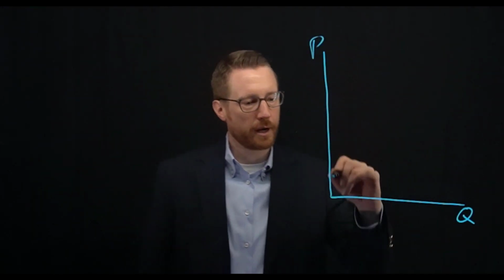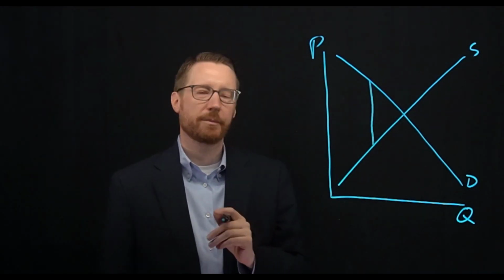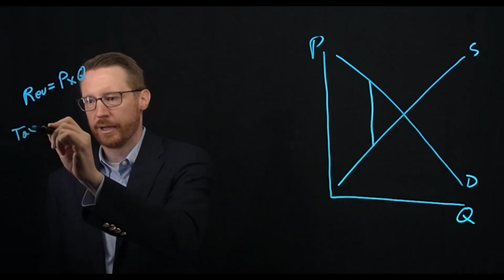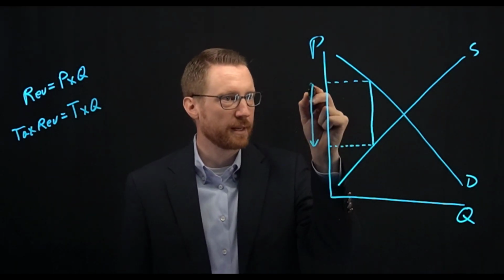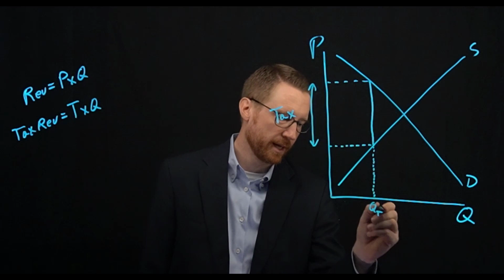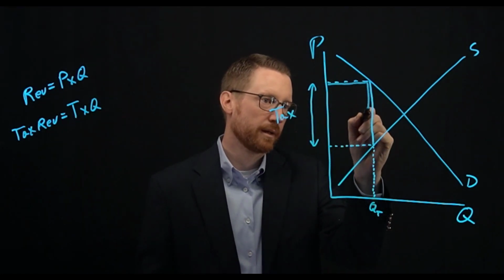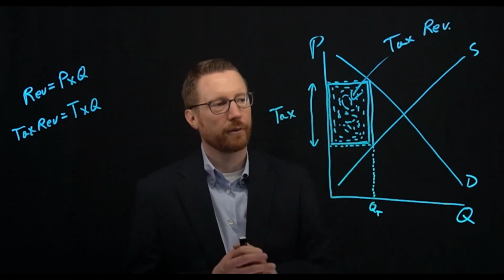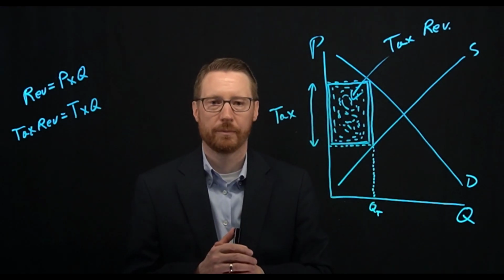Tax Revenue in Supply and Demand - Principles of Microeconomics - Mankiw Ch 8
Remember that a tax drives a wedge between what a buyer pays a seller receives.  But how much revenue does a tax raise and where can we see it in the SD diagram?